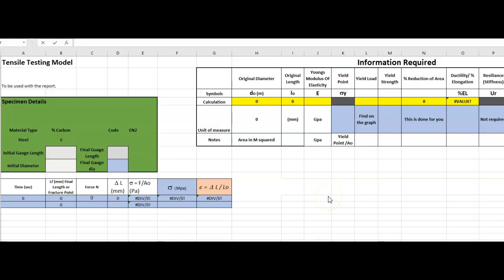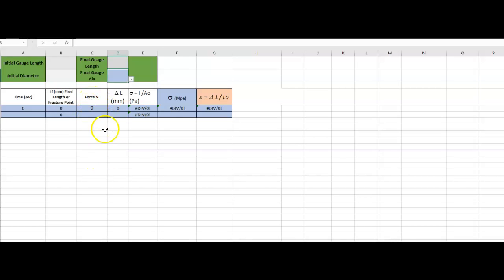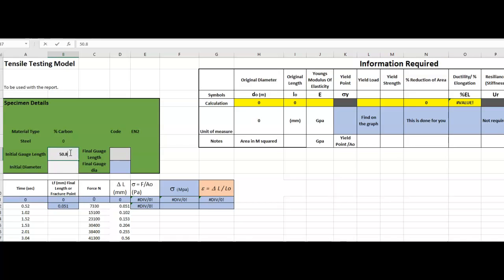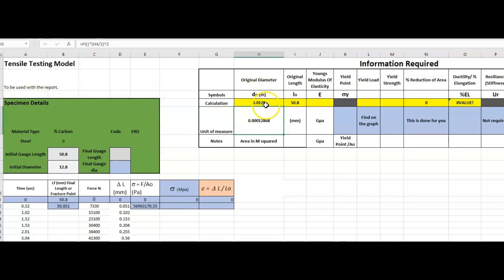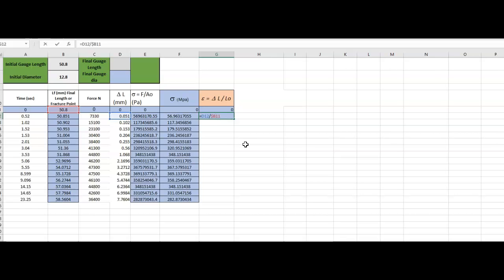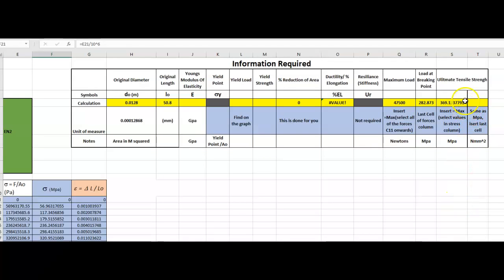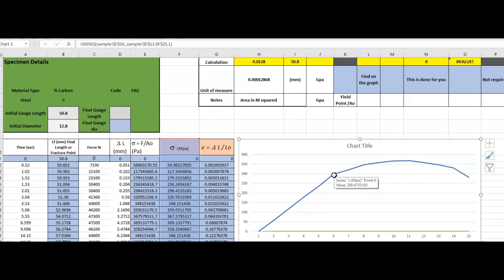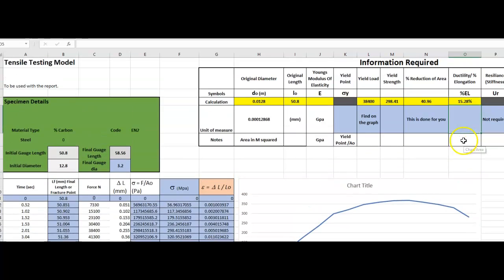Tensile testing- Spreadsheet